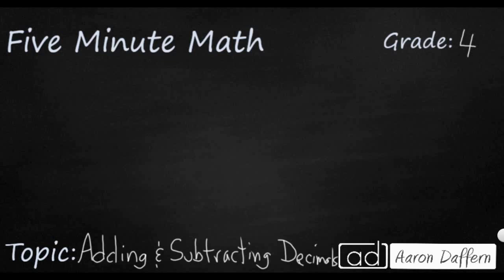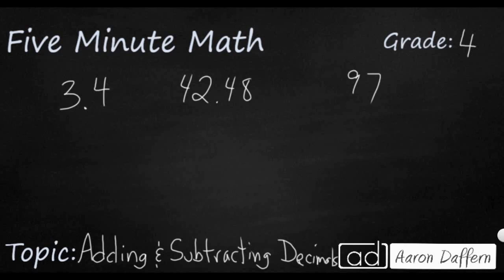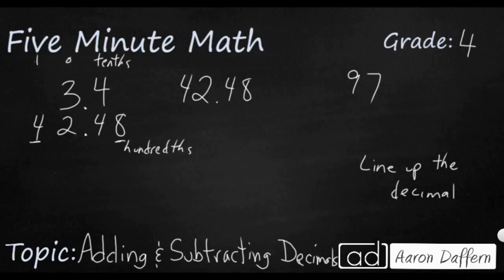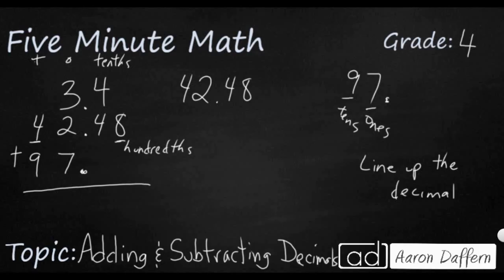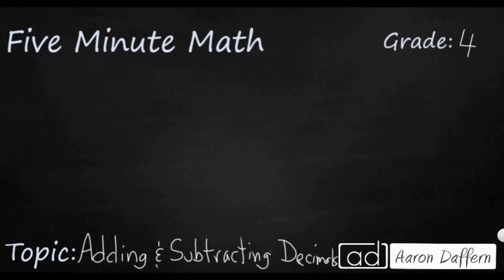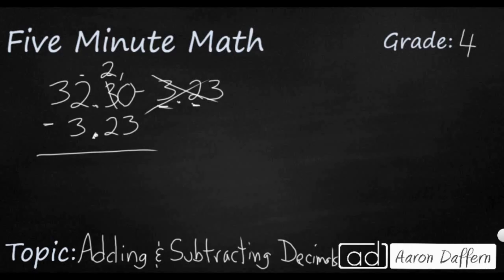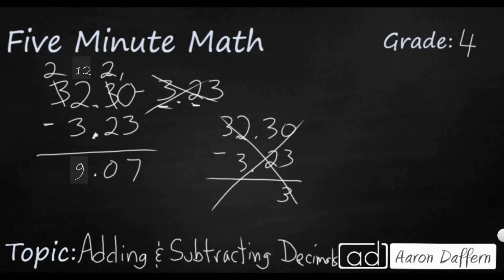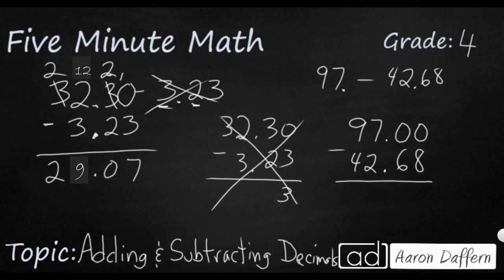4th Grade Math Adding and Subtracting Decimals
Learn how to add and subtract decimals that extend to various place values, including adding or subtracting a whole number to a decimal that extends to the hundredths. Three examples are given in the video.